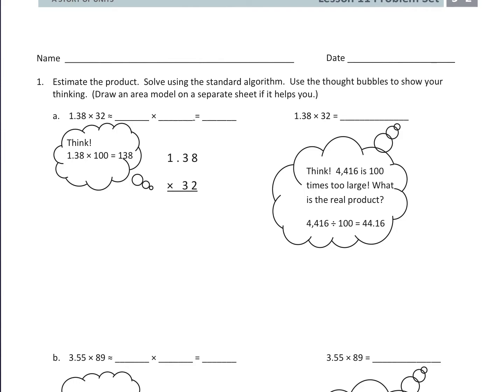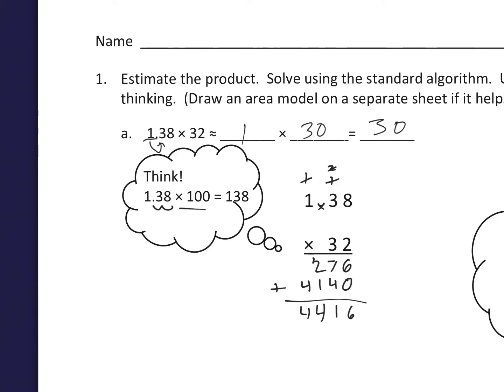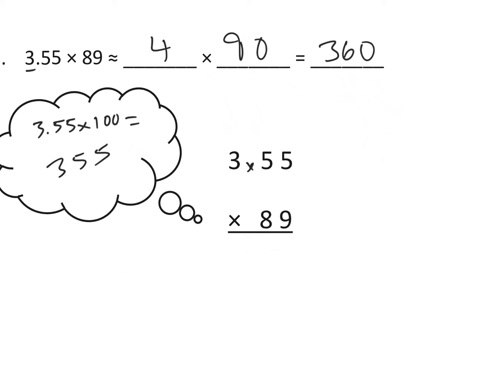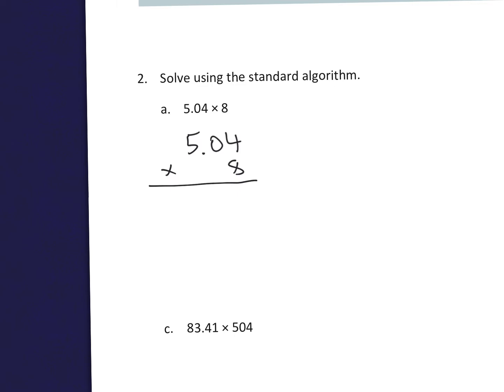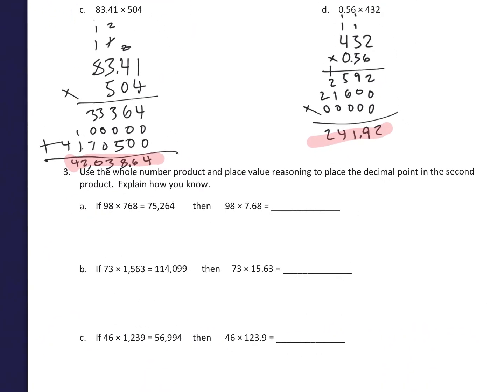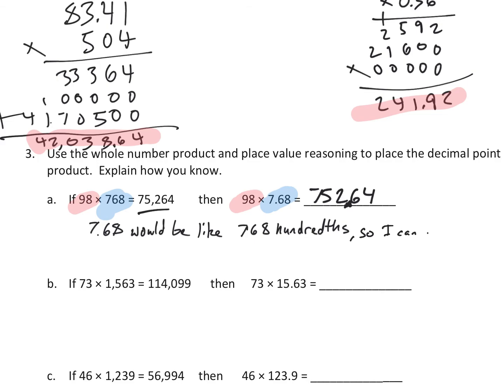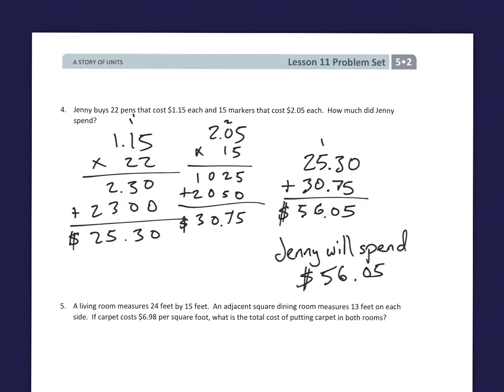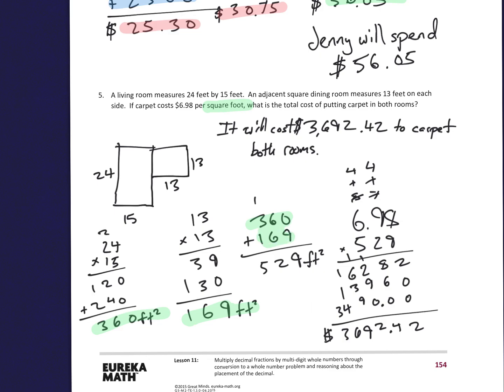Engage New York Grade 5 Module 2 Lesson 11 Problem Set